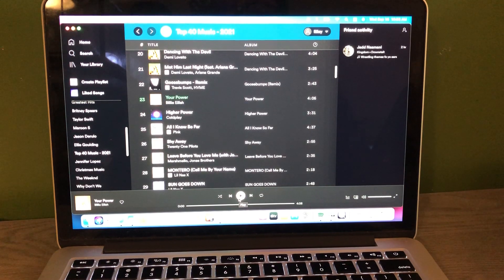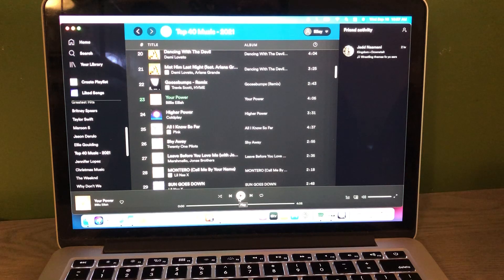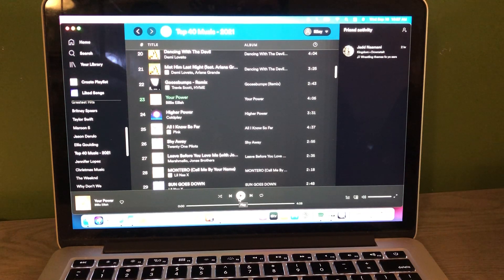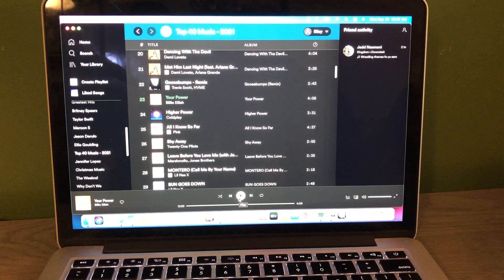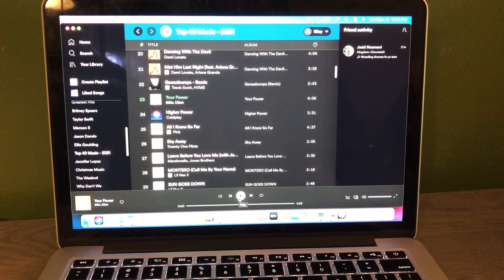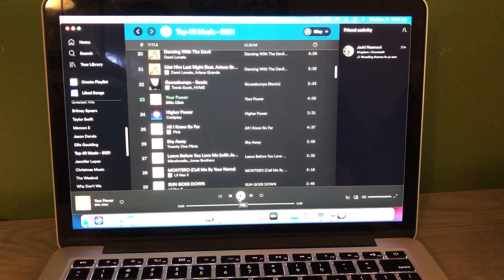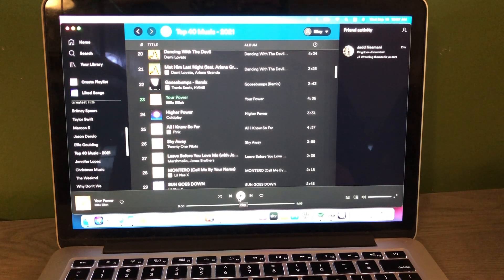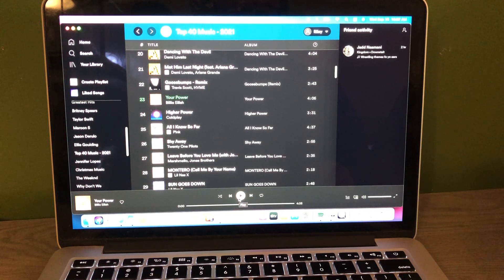The Riley King Radio Show at 10am